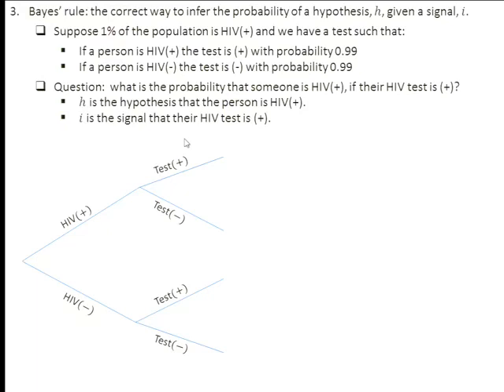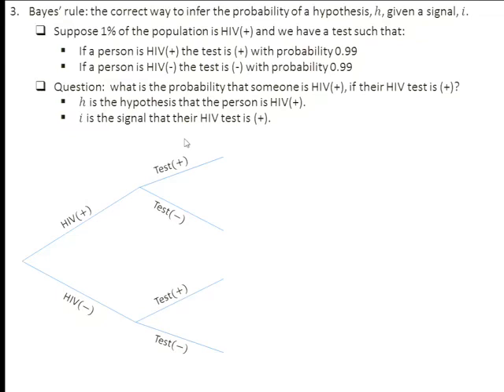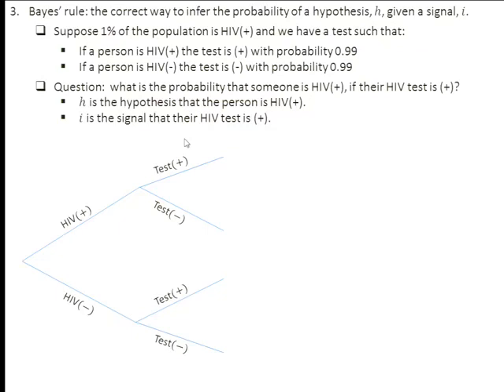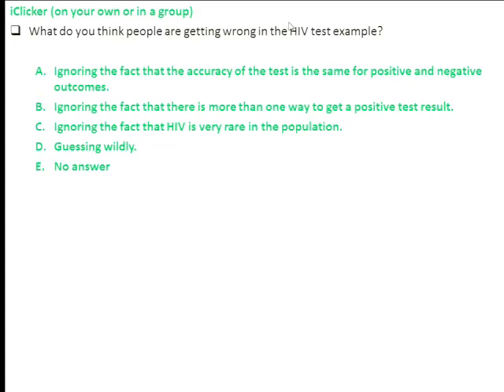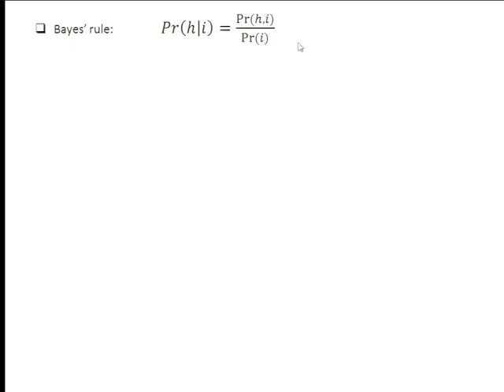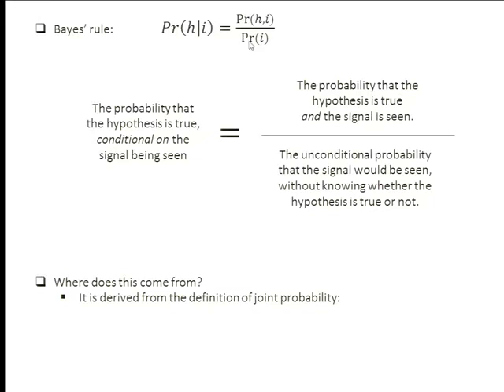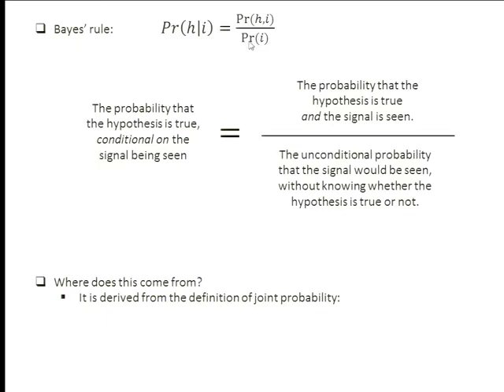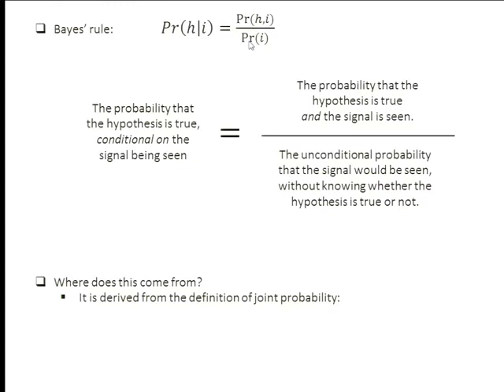2014 11 20 Economics 119 2014 11 20001